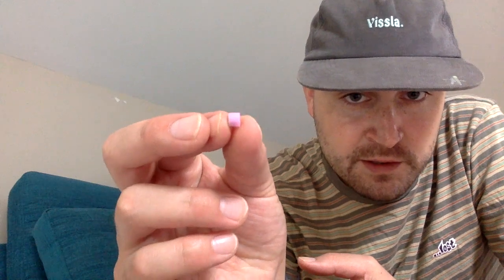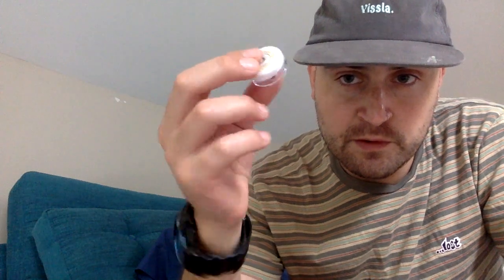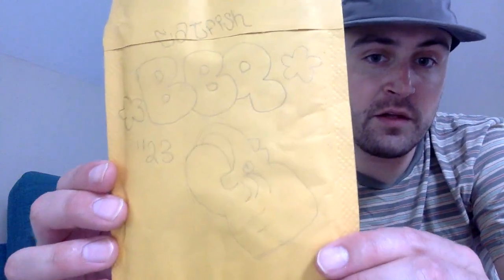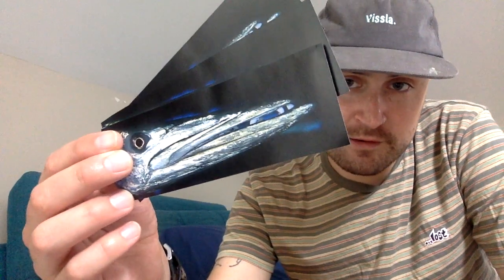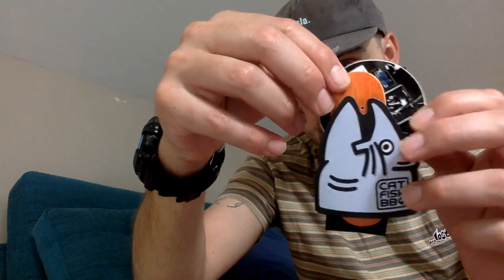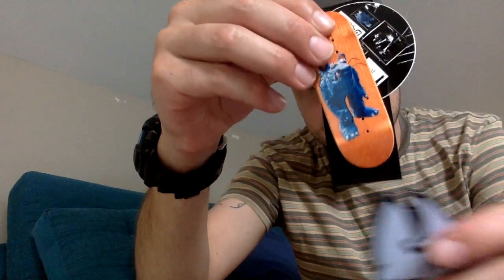catfish bbq and rolling fingers wheels unboxing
niceeee